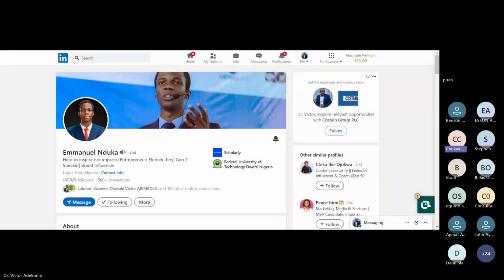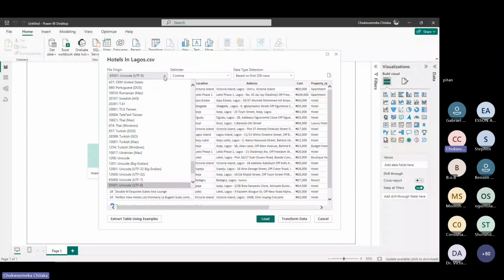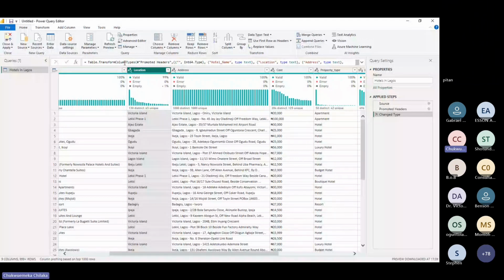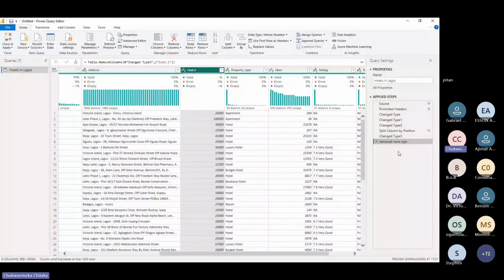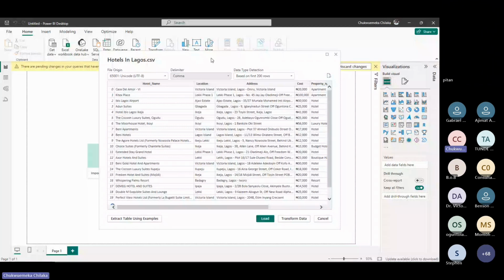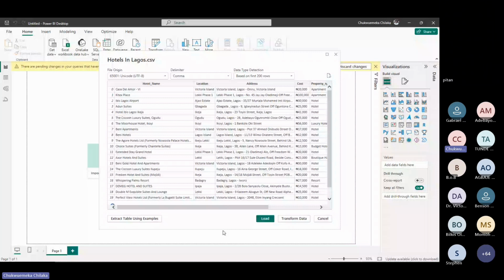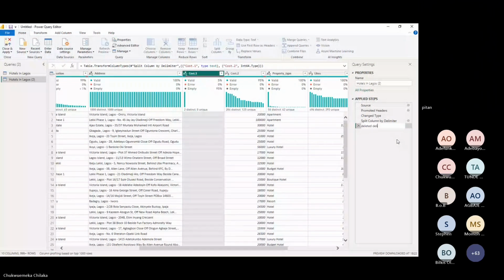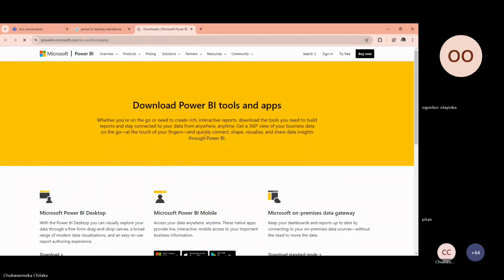Data Analysis Program - Introduction to Power BI